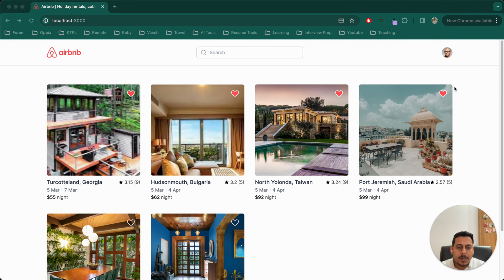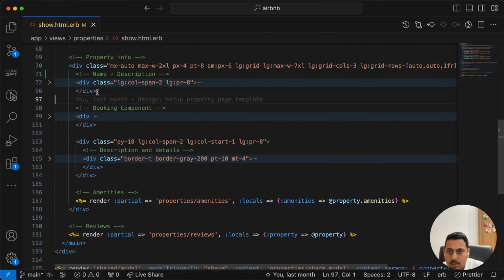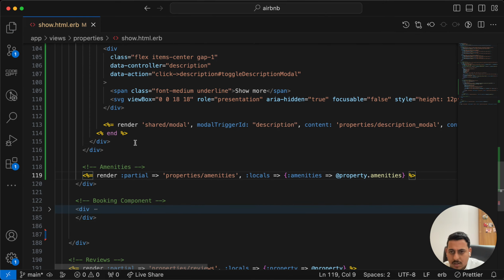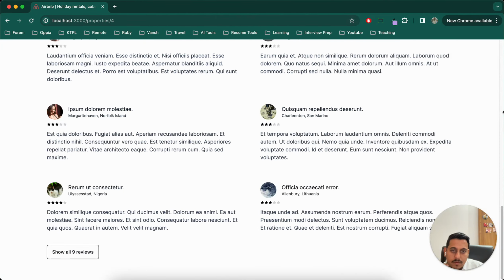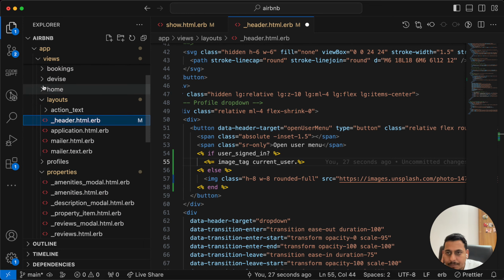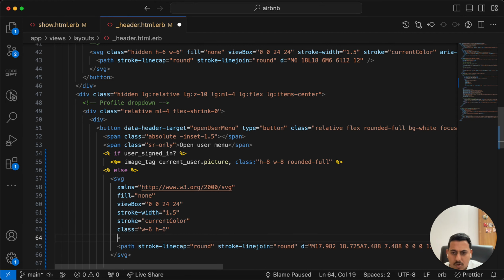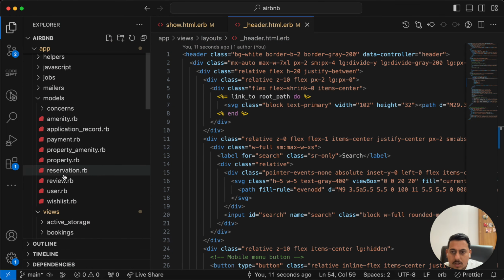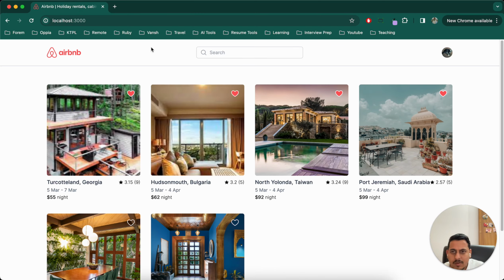Ruby on Rails 7 2024 - Airbnb Clone - Minor UI Fixes - Part 63